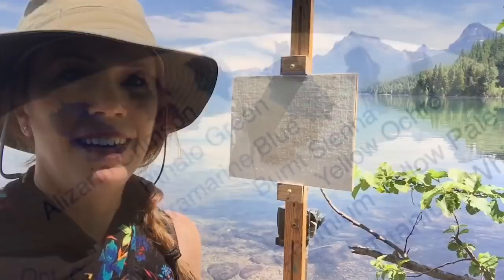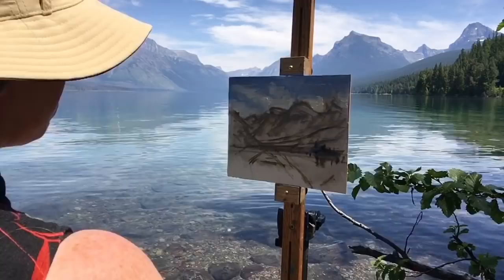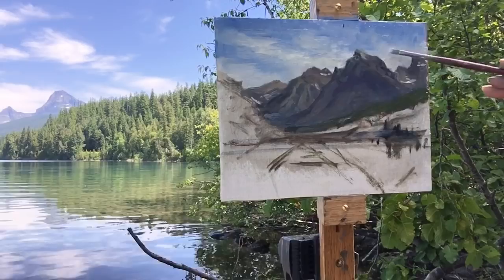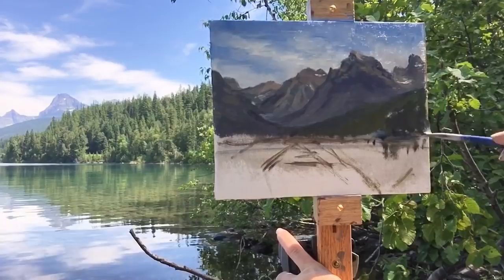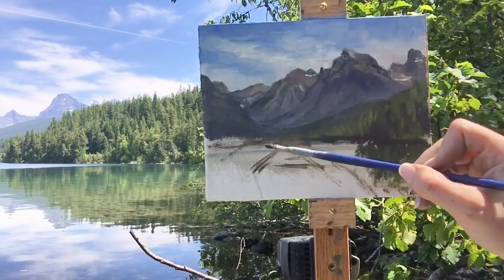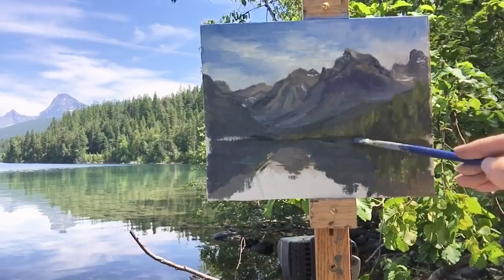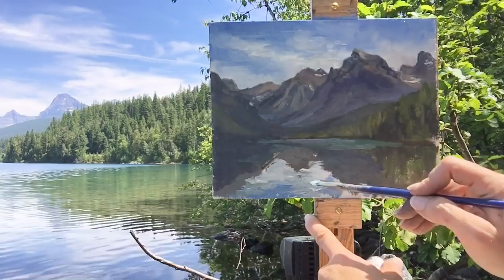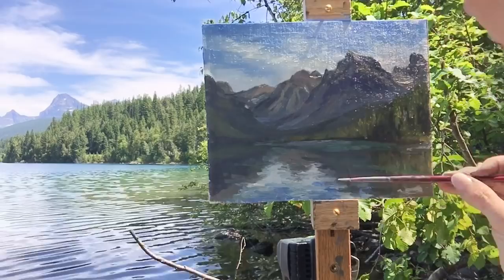Plein Air Painting: Glacier National Park with Jessica Henry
Traveling to Montana, Jessica Henry demonstrates plein air painting mountains and Lake McDonald in the beautiful Glacier National Park.

Hi Guys! The number one question I receive is “Where can I find videos and/or books you create for purchase?” A close second is about my materials. So, I am adding this info page to all my videos, and I hope this helps!

Become a subscriber today and click the little bell to be notified when I upload a new video! I appreciate your likes and comments! Happy Painting!

Web site where you can see available videos and workbooks for purchase, or become a member of the Renaissance Community and be notified of any and all upcoming workshops, new videos and news about the online art academy, taught by Jessica Henry called Renaissance Academy of Fine Arts:

Colors:
• Titanium White
• Cadmium Yellow Medium
• Yellow Ochre
• Burnt Sienna
• Ultramarine Blue
• Pthalo Green
• Alizarin Crimson

Brushes:
• Signet Series by Robert Simmons: sizes 2,4,6,& 8

Plein Air Backpack:
• Sienna Brand Plein Air Back Pack

Surfaces
• Small 8” x 10”, 6” x 8” or so panels (I prefer linen or gessoed- not cotton cheap pnes)
• Raymar wet panel carrier for carrying wet paintings (I prefer an 8” x 10”) You can order panels through Raymar, also

Miscellaneous materials:
• Paper Towels
• Small garbage bag
• Bottle of water/snack
• Sketch book/pencil
• Camera/phone
• Hat
• Sunblock

Studio Materials
• Larger sturdy easel
• Misc. books
• Palette
• Work station/table
• Music
• Inspiration